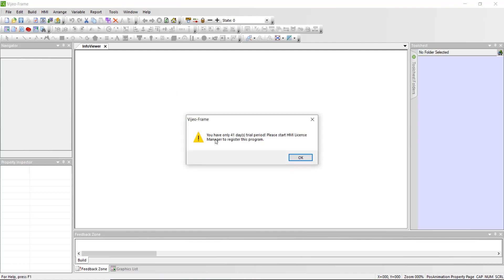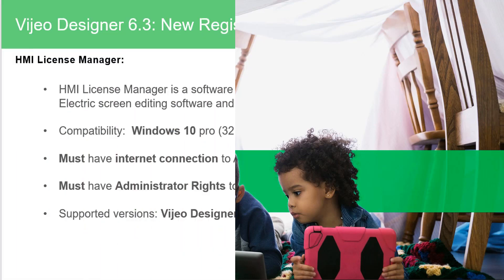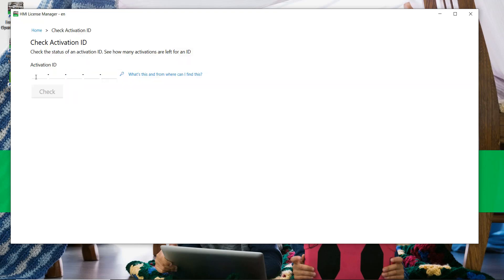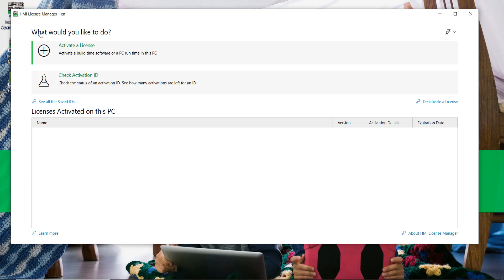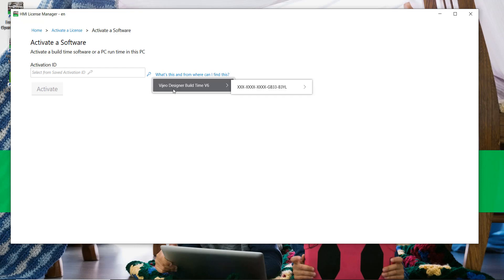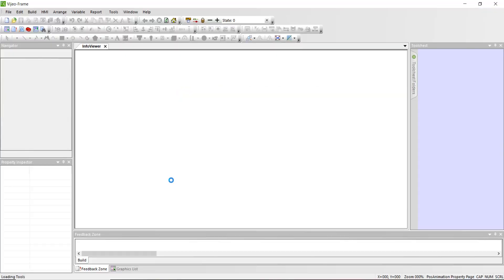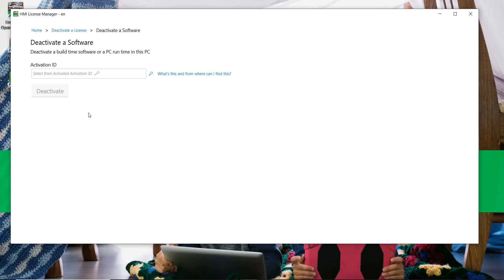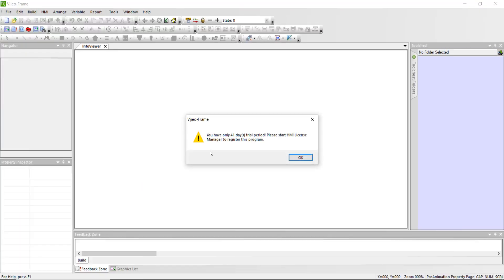How to activate and deactivate a License with HMI License Manager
This video will show you How to activate and deactivate a License with HMI License Manager